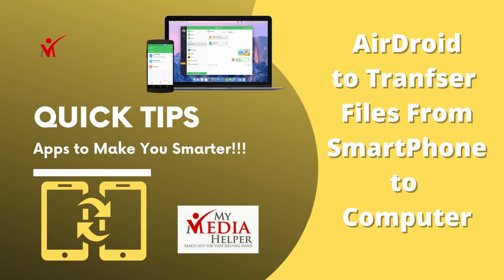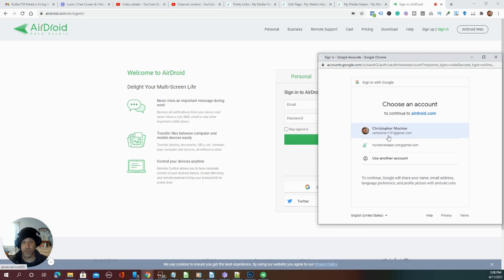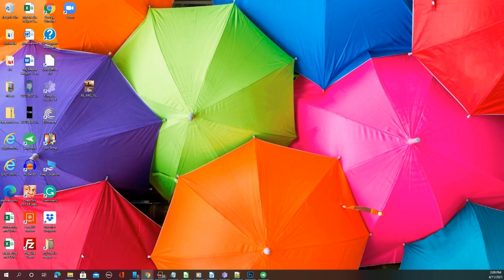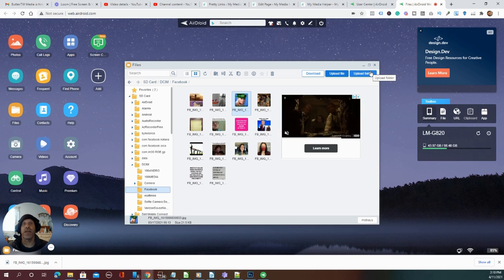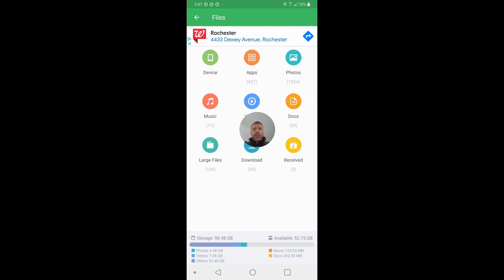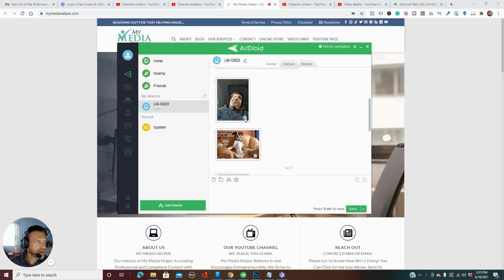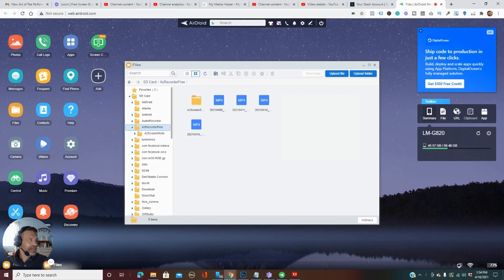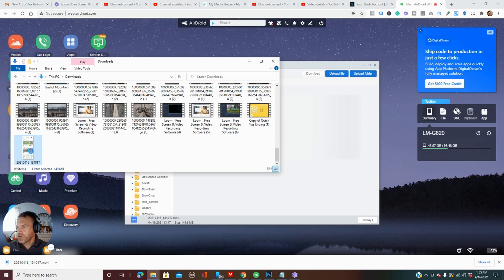How To Transfer Your Files From Your Smartphone Device to Your Desktop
AirDroid is a popular software application that allows users to remotely manage their Android devices from a web browser or desktop application. It provides a wide range of features designed to make it easier to interact with and control your Android smartphone or tablet from your computer.

Dell Technologies

Packard Bell

Lenovo Store

Kensington Store

Key Features of AirDroid

Remote Control:
AirDroid allows users to control their Android device remotely. This includes the ability to mirror the device’s screen on a computer, control apps, and even play mobile games using a mouse and keyboard.

File Transfer:
Users can easily transfer files between their Android device and computer. This can be done wirelessly, which eliminates the need for USB cables. AirDroid supports transferring photos, videos, music, documents, and other file types.

SMS and Notifications:
AirDroid enables users to send and receive SMS messages from their computer. Additionally, it can mirror notifications from the Android device to the computer, allowing users to stay updated without constantly checking their phone.

Backup and Sync:
The app offers backup and sync options, allowing users to back up their Android device's data to a computer and sync files between devices. This is particularly useful for safeguarding important data.

Remote Camera:
AirDroid can turn your phone’s camera into a remote surveillance tool. You can access the camera feed from your computer, making it useful for monitoring a room or keeping an eye on your surroundings.

Find Phone:
The “Find Phone” feature helps locate a lost or stolen device. It allows users to track the phone’s location, lock the device, or wipe data remotely to protect sensitive information.

Clipboard Sharing:
AirDroid allows for clipboard sharing between your Android device and computer, making it easy to copy and paste text across devices.

App Management:
Users can manage their Android apps from their computer, including the ability to install, uninstall, or update apps.

Desktop Notifications:
With AirDroid, notifications from the Android device can be mirrored onto the desktop, ensuring users don’t miss important alerts while working on their computer.

Usage and Compatibility

Platforms: AirDroid is available on various platforms, including Windows, macOS, and as a web application. It is compatible with a wide range of Android devices.

AirDroid Personal vs. Business: AirDroid offers different versions for personal and business use. The personal version is designed for individual users, while the business version provides additional features for enterprise device management.

Free vs. Premium: AirDroid offers a free version with basic features, but it also has a premium version that unlocks additional capabilities such as unlimited file transfer, remote camera, and the removal of ads.

Security Considerations

AirDroid uses encryption to protect data during transmission, but users should always be mindful of security, especially when using remote access features. It’s important to ensure that the AirDroid app is updated regularly and to use strong, unique passwords.

Use Cases

Remote Work: AirDroid is useful for professionals who need to access their mobile devices while working on a computer.

Tech Support: It can be used to provide remote support to friends, family, or clients by controlling their Android devices from a distance.

File Management: Users can manage and organize files on their Android devices more efficiently by using the computer interface.